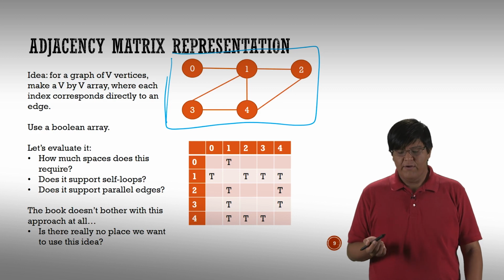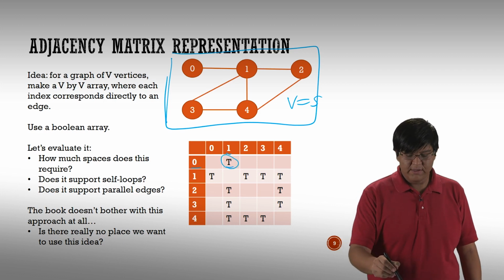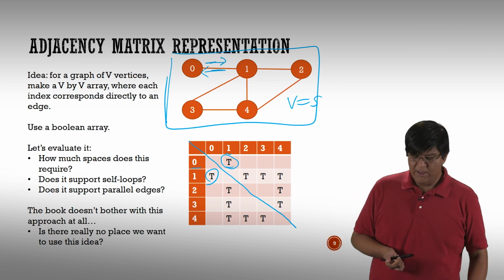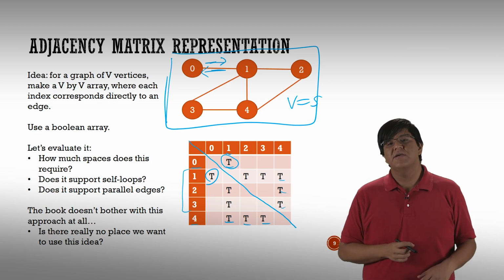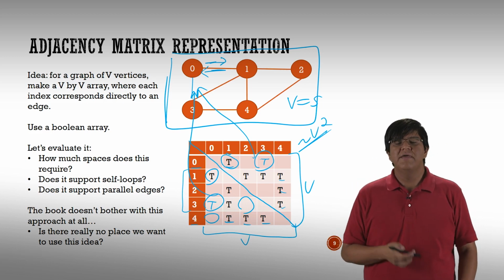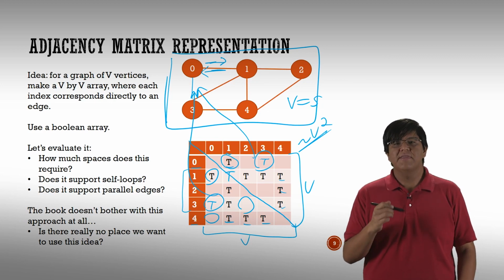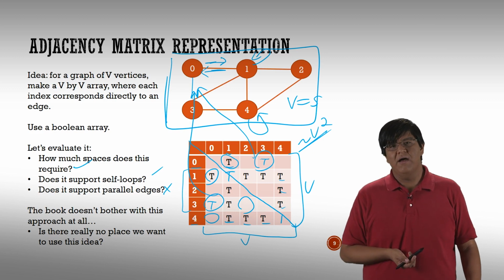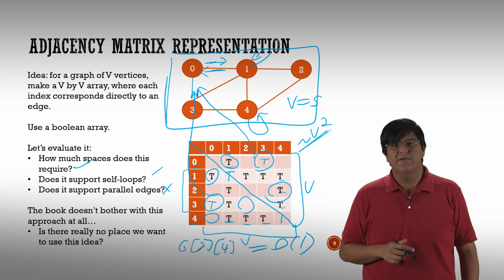[SER222] M04_01 Graph Data Structures (2/3): Adjacency Matrix Representation